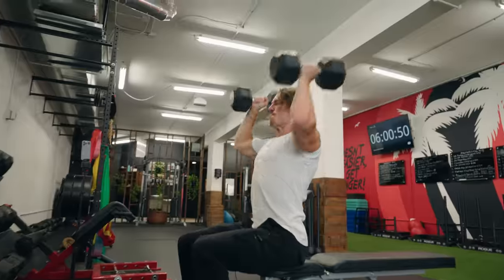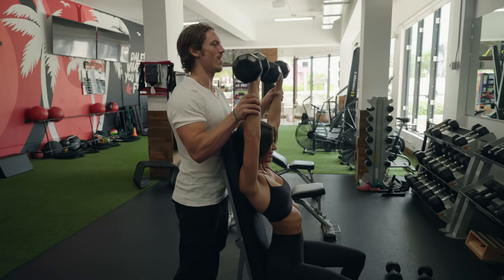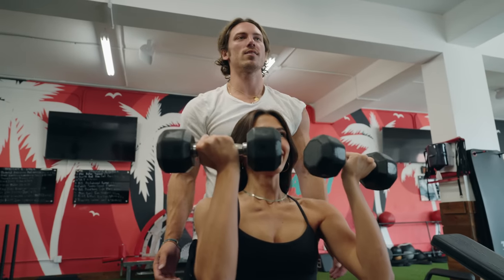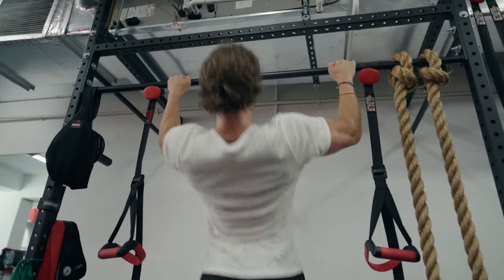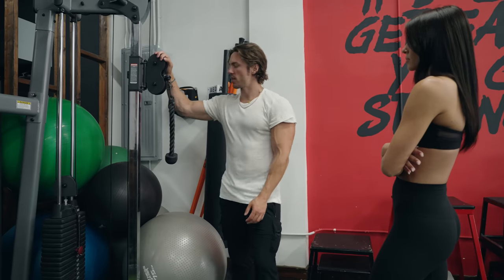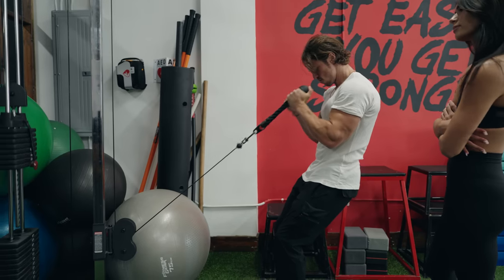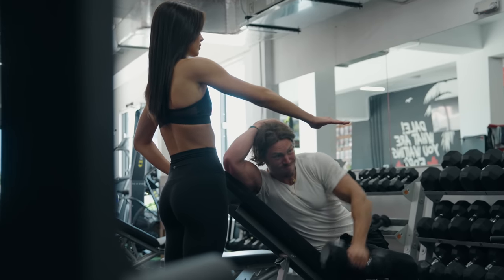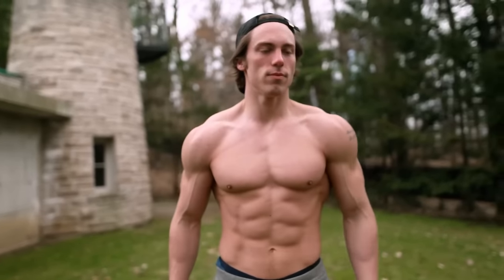Ultimate 3D Delts and Arms Routine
Chapter markers

0:00 Intro
0:40 Shoulder Press
1:48 Arnold Press
2:55 Pull Ups
4:08 Romanian Dead Lifts
4:44 Rope Extension
5:35 Incline Biceps
6:00 Cable Hammer Curls
6:35 Cross Body Lateral Raise